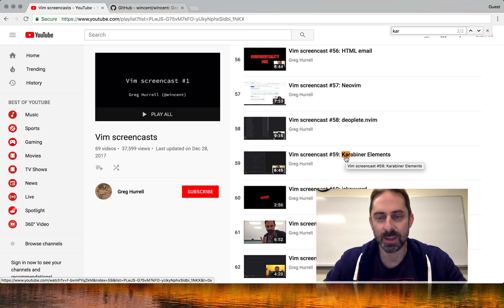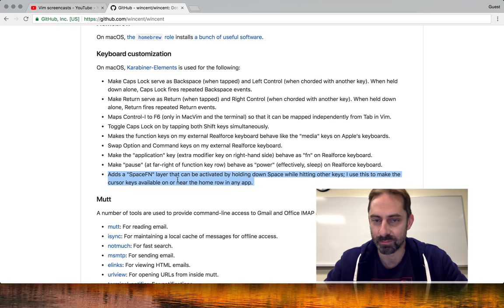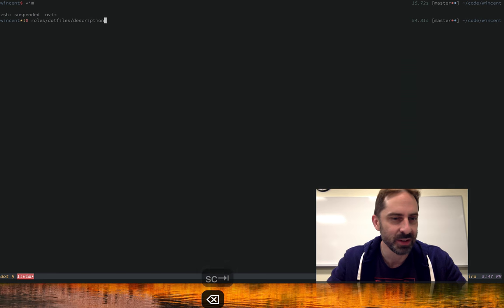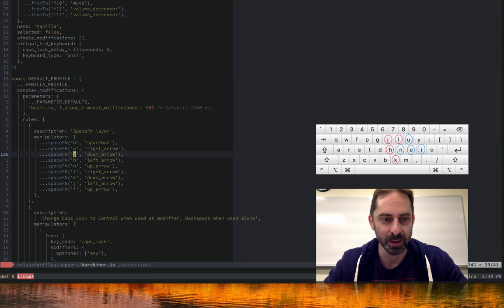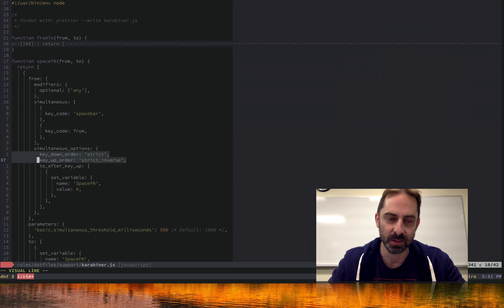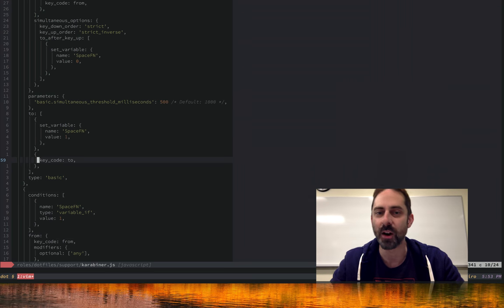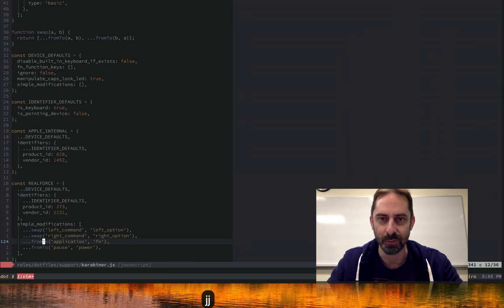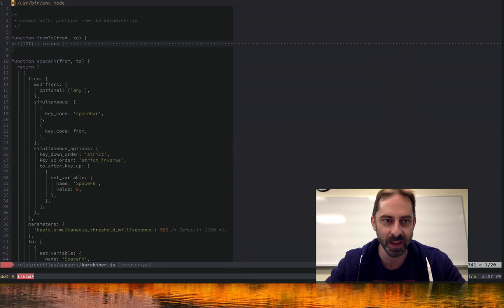Vim screencast #70: SpaceFN